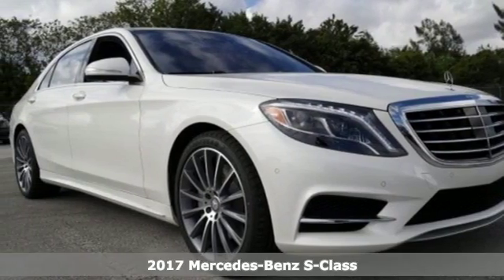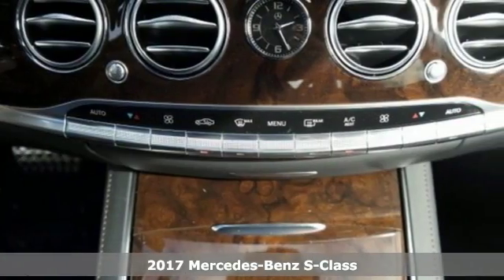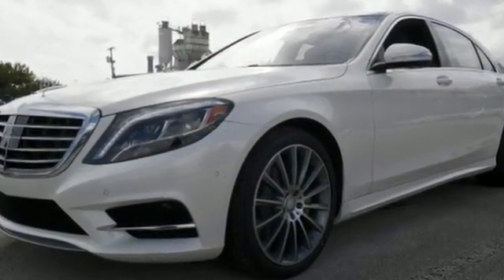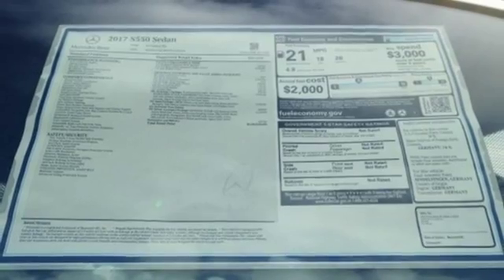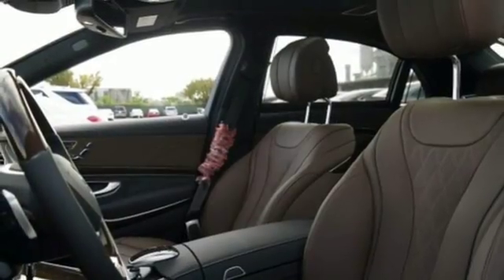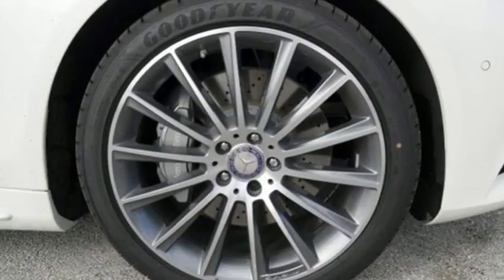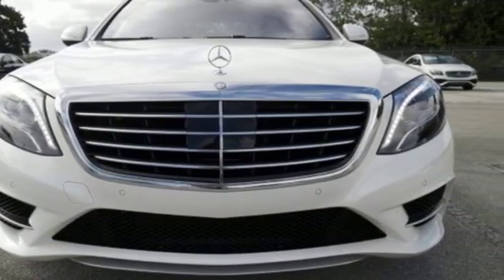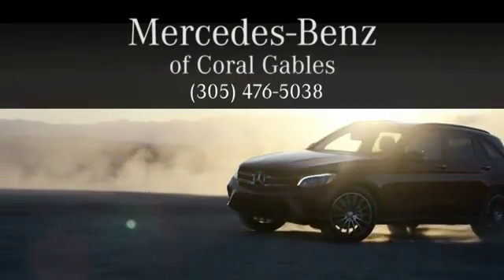New 2017 Mercedes-Benz S-Class Miami FL Coral Gables, FL HA310524 - SOLD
Year: 2017
Make: Mercedes-Benz
Model: S-Class
Trim: S550
Engine: 8 Cyl. 4.7 L
Transmission: Automatic
Color: DIA_WHT
Interior: Brown
Stock #: HA310524
VIN: WDDUG8CB9HA310524

Address:
300 Almeria Avenue